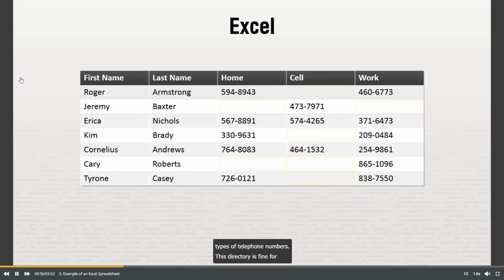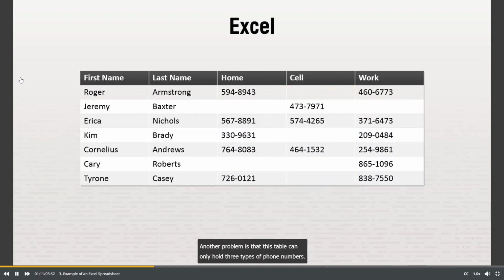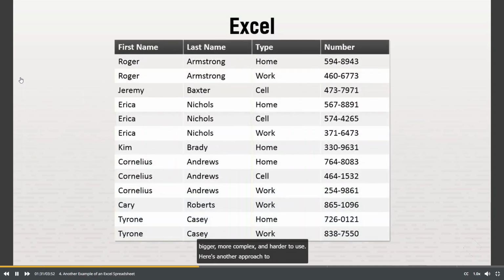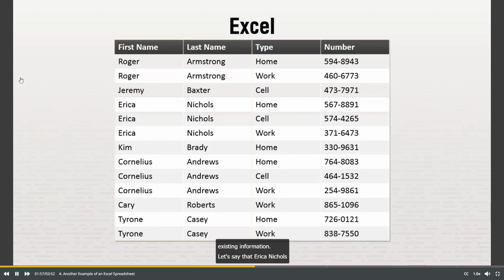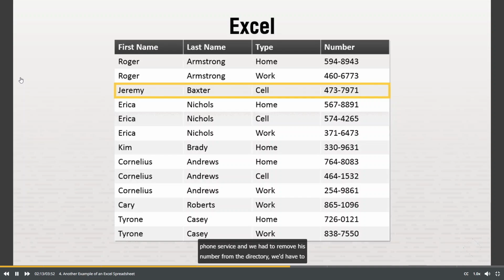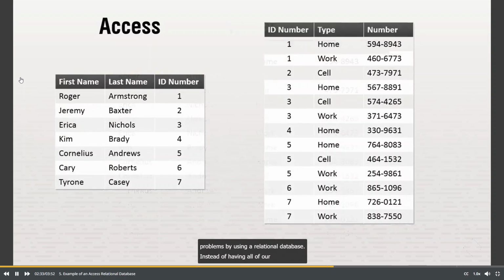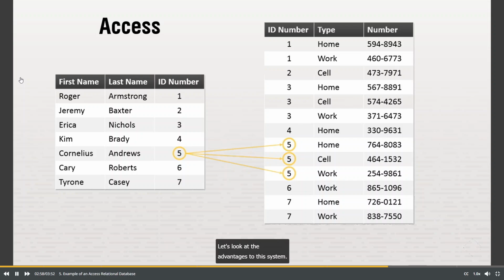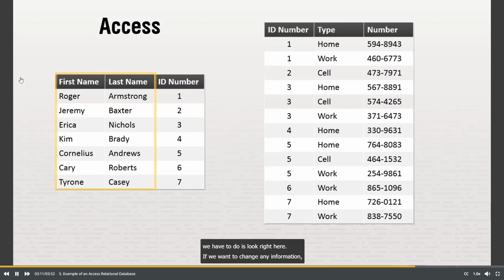Elec11 What is a Database